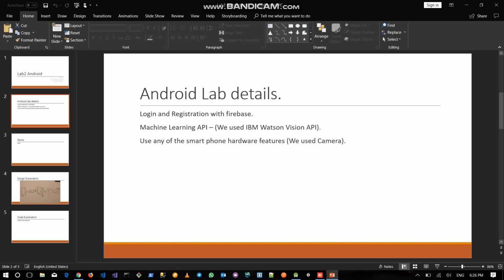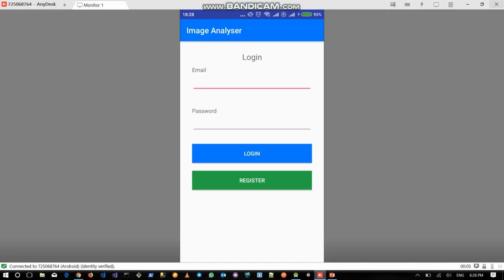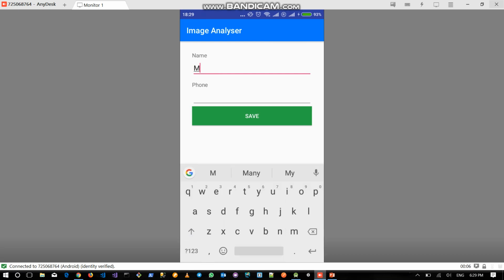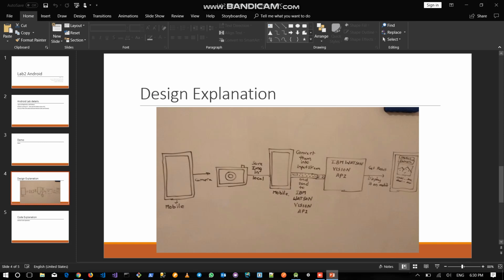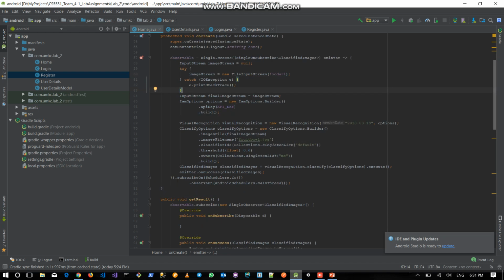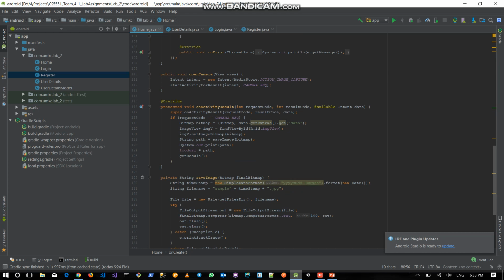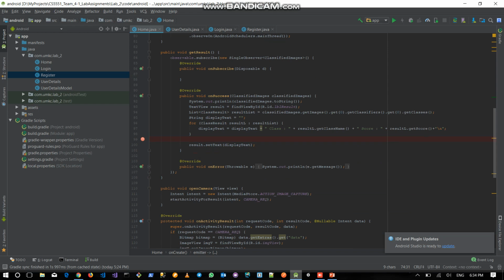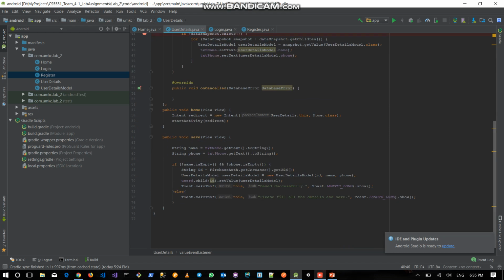Lab 2 Android